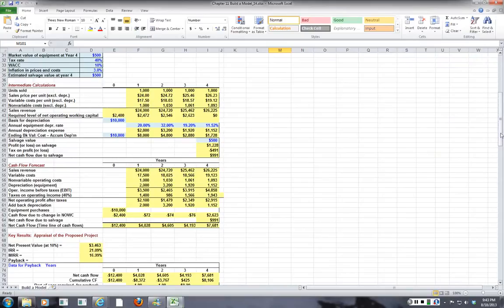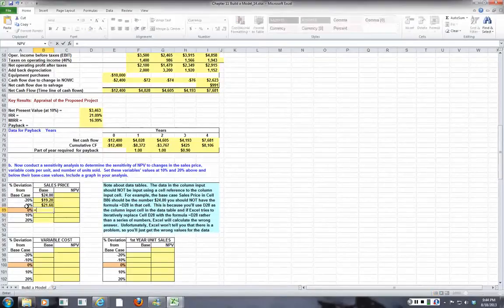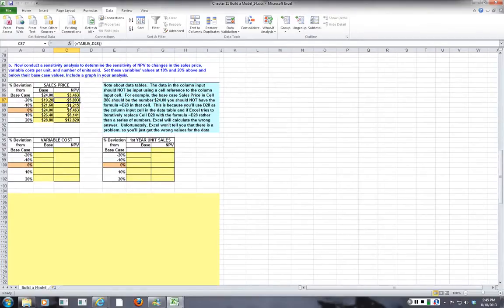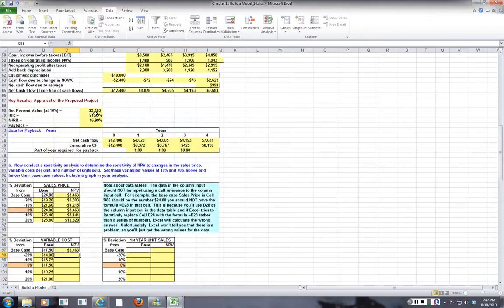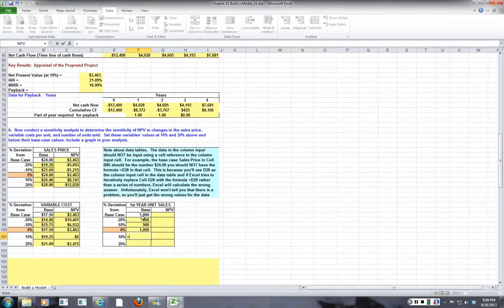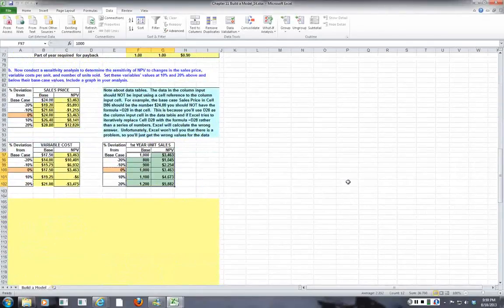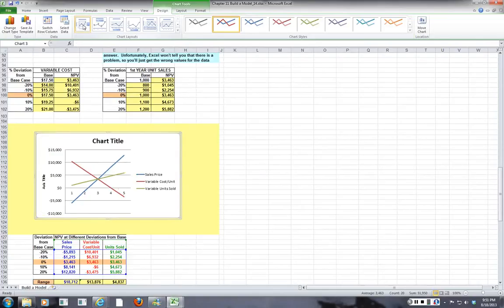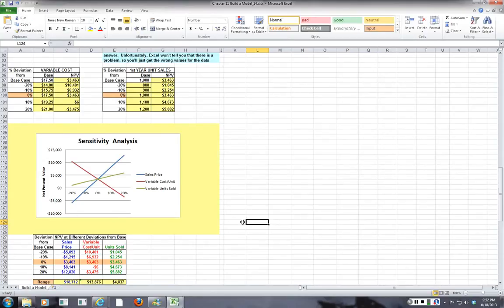MBA 540 Build a Model 11-18 NPV Variations